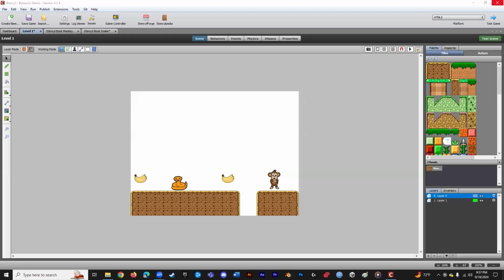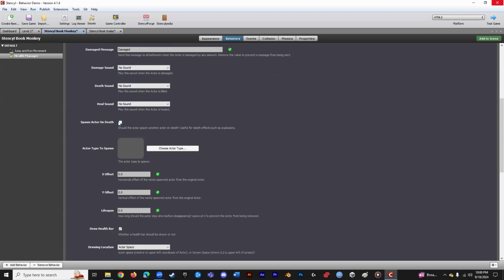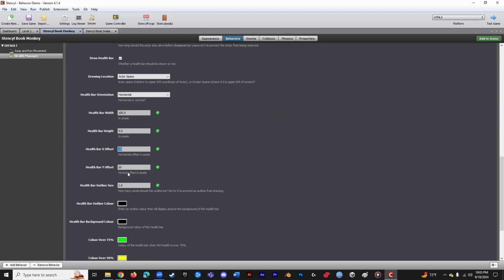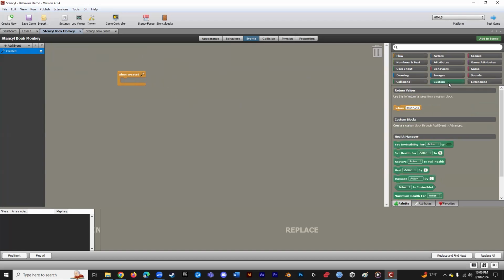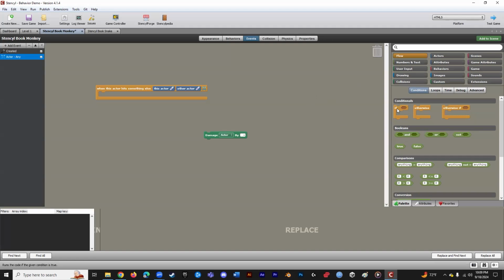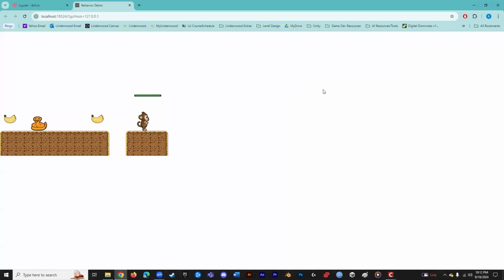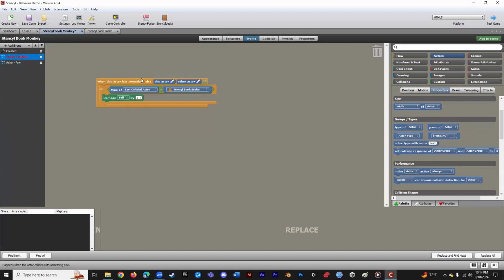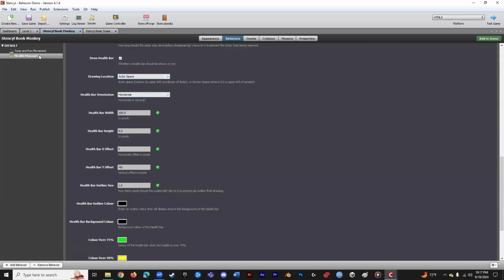Stencyl 04 - Events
This video discusses how Events work in Stencyl. The video also features the use of the Health Manager behavior.